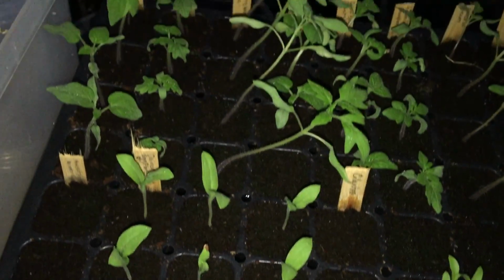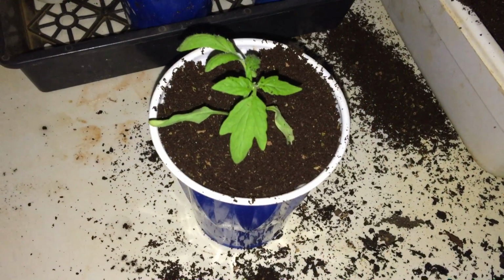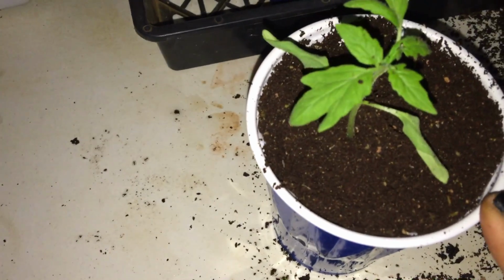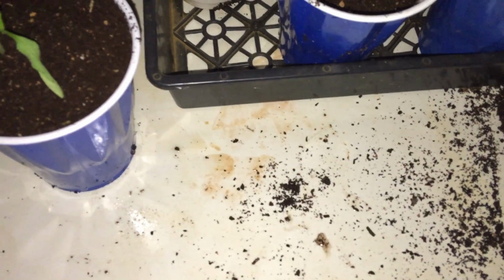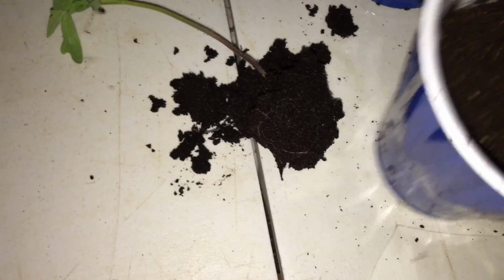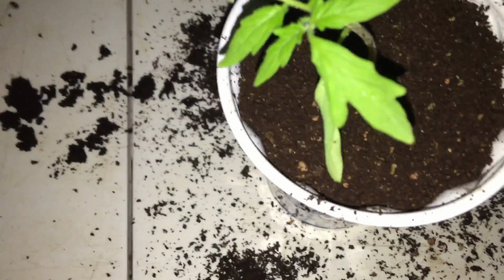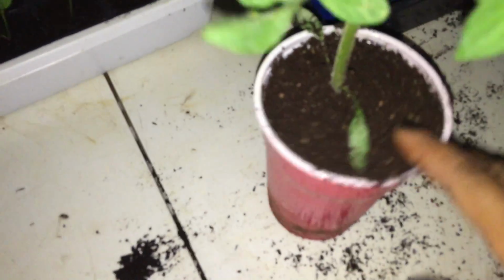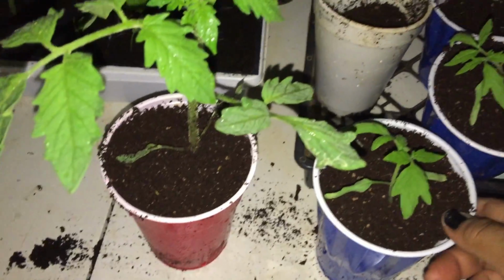Transplanting two of my tomato seedlings!🌱🌻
Hi everyone! In this video I show u how I transplant a couple of my ferris wheel tomato plants! From observation I stopped at two because I noticed that they still were a lot more room for my tomato plants to grow! The bigger tomato plant was a Cherokee purple I thought it was black krim or brandywine! My mistake! Anyway it was raining while I was making this video so excuse the yelling!! I sure hope all of u my youtube Ohana enjoys this video! Always take care & Mahalo & Aloha for watching & taking the time out to comment! Much appreciated!❤️